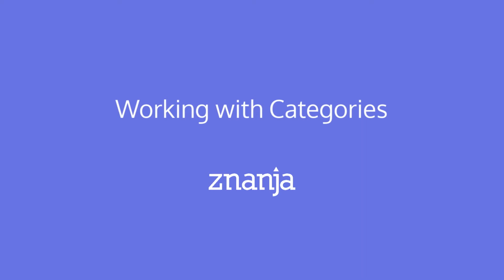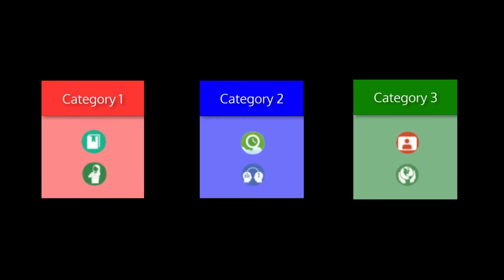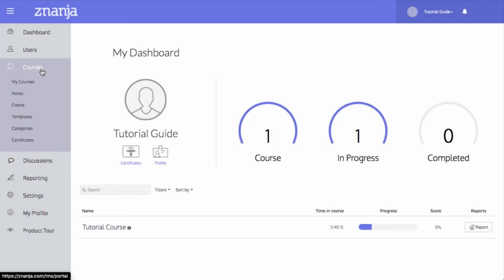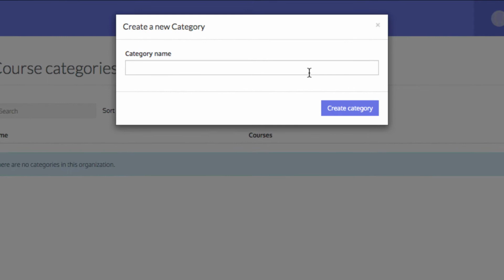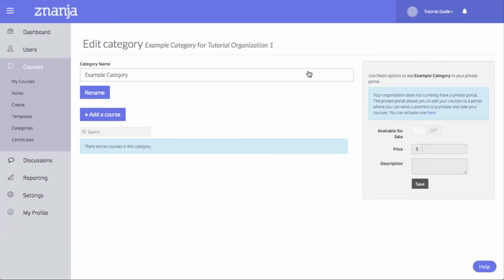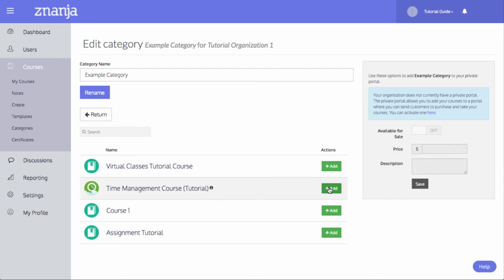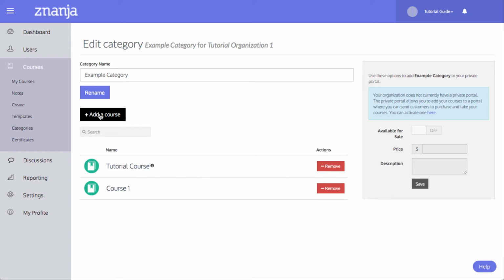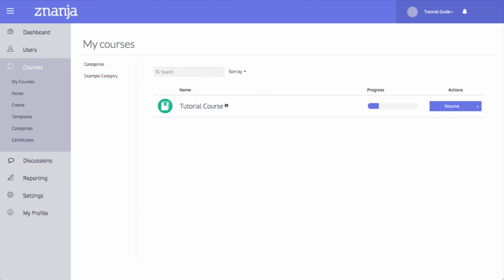Working with Categories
This video explains what a category is, and shows you how to create and edit one in the znanja LMS.